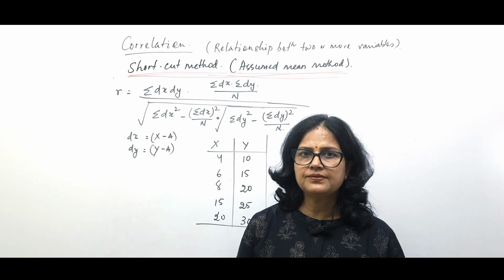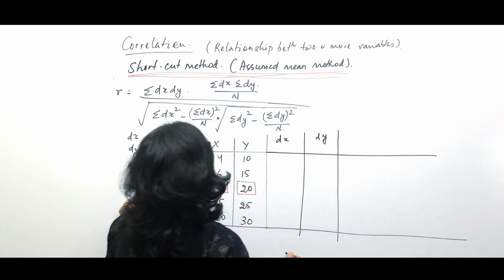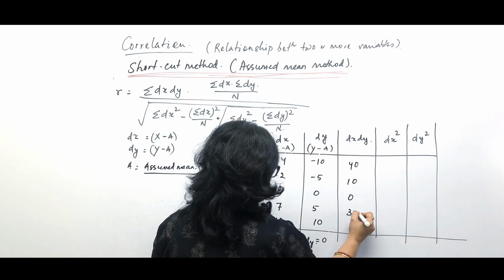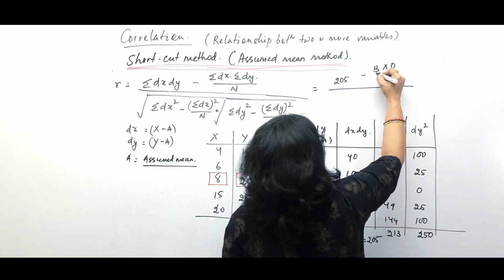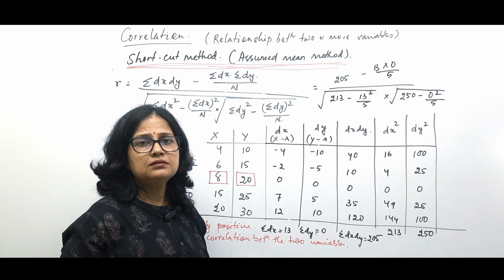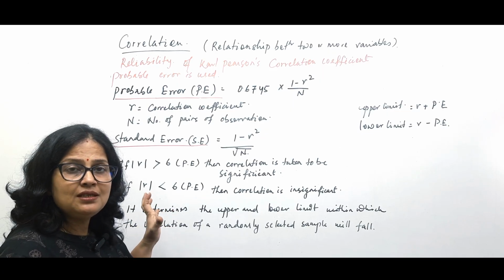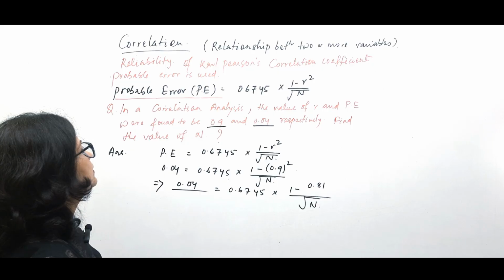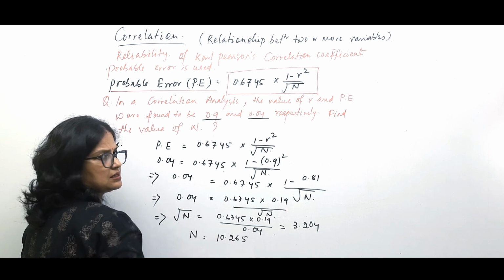Karl Pearson’s Correlation: Shortcut Method & Probable Error | Step-by-Step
Struggling with large numbers in Statistics? In this tutorial, we master Karl Pearson’s Coefficient of Correlation using the Shortcut Method (Assumed Mean Method). We also cover how to calculate and interpret Probable Error (P.E.) to check the reliability of your correlation coefficient ($r$).In this video, we cover:Why the Shortcut Method is better for large datasets.
Step-by-step calculation using Assumed Mean ($dx$ and $dy$).How to calculate Probable Error (P.E.) and Standard Error (S.E.).Determining if your correlation is "Significant" or "Insignificant.

Karl Pearson Correlation Shortcut Method, Assumed Mean Method Correlation, Probable Error of Correlation, Statistics Shortcut Method, Pearson Coefficient of Correlation, Correlation Significance, Probable Error Formula, Business Statistics, Degree Level Statistics, How to find r using shortcut method, Significance of Correlation, Standard Error vs Probable Error.